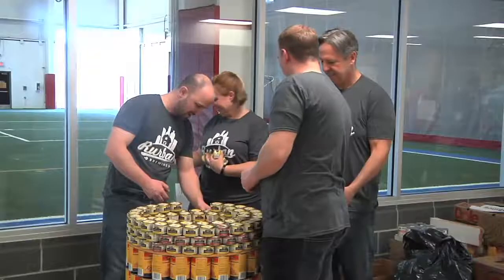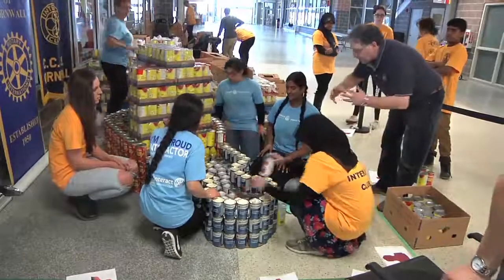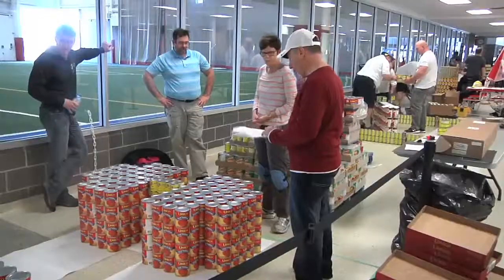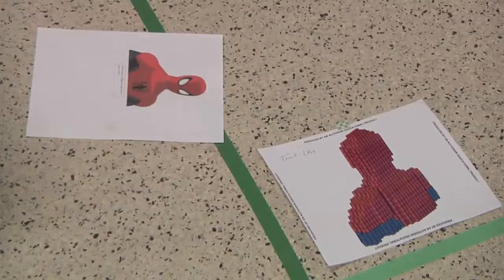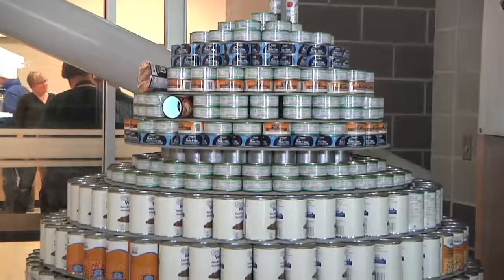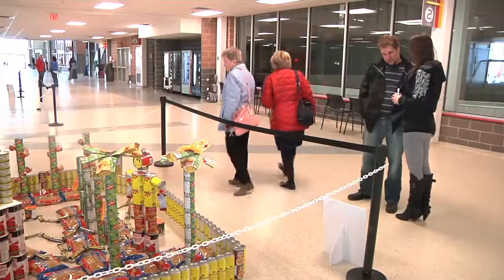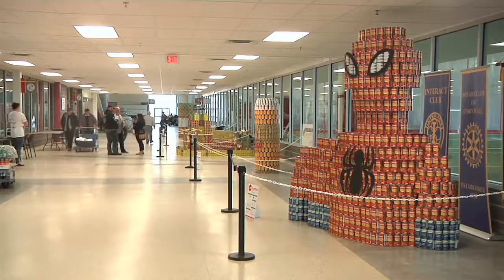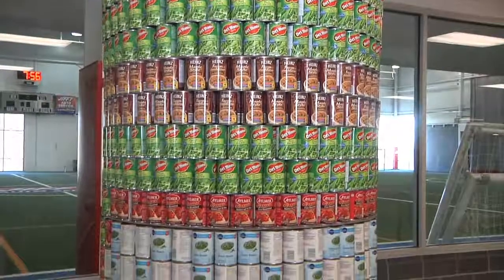Canstruction Cornwall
Behind the scenes of The Agape Centre's newest project.